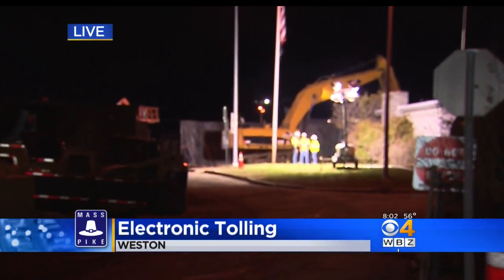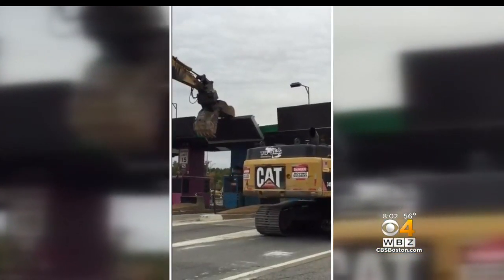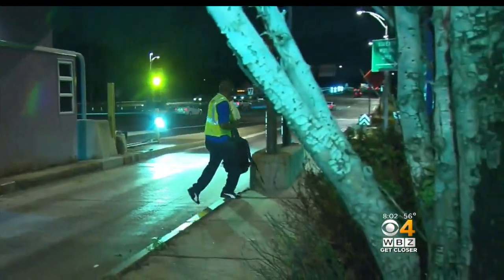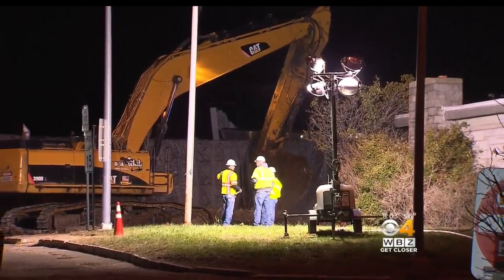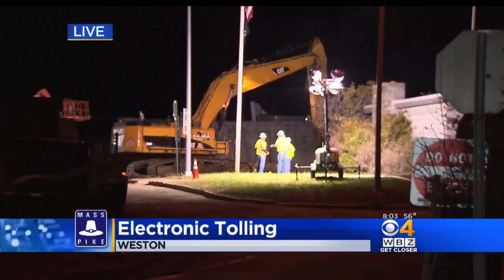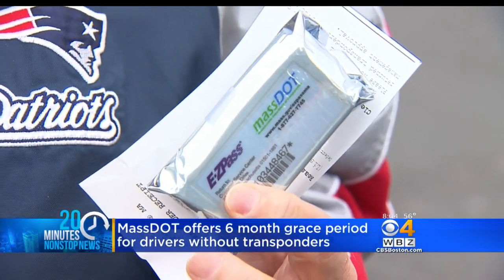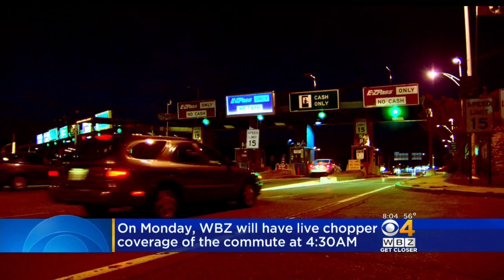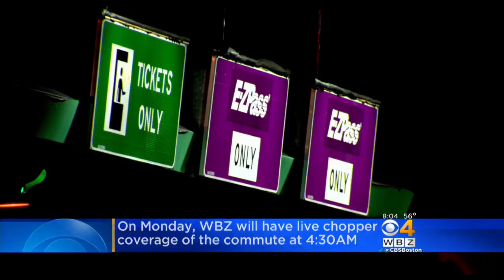Mass Pike Electronic Tolling Project Ahead Of Schedule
The new all-electronic tolling (AET) system went live Friday night at 10:06 p.m. WBZ-TV's Chantee Lans reports.